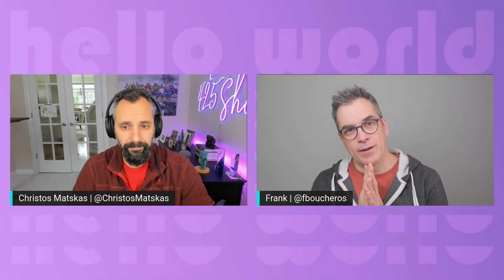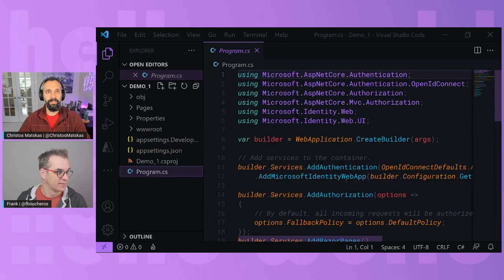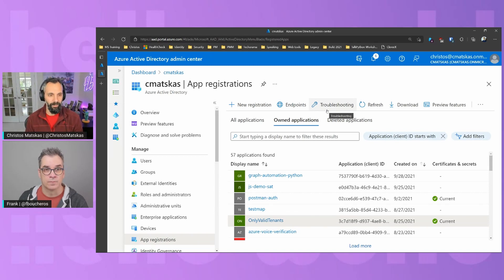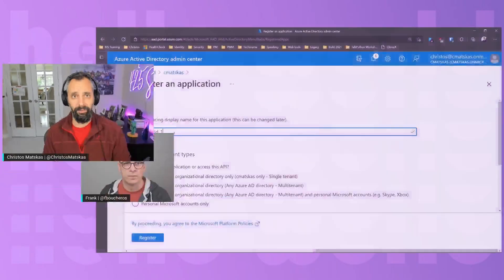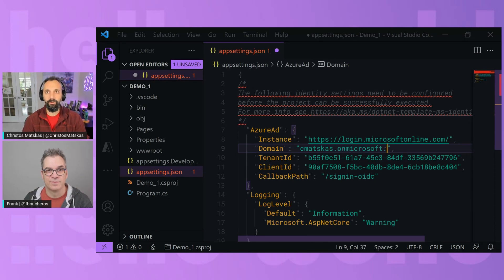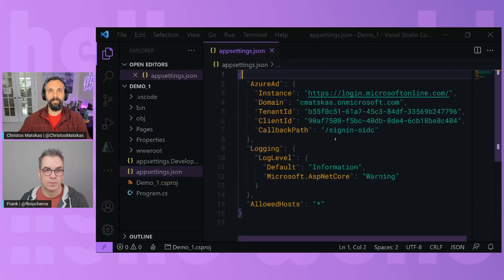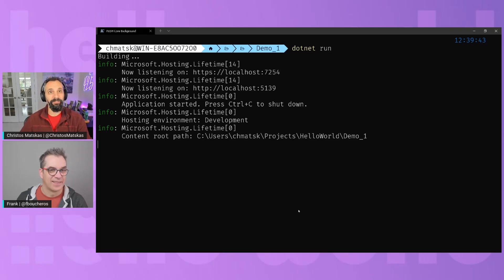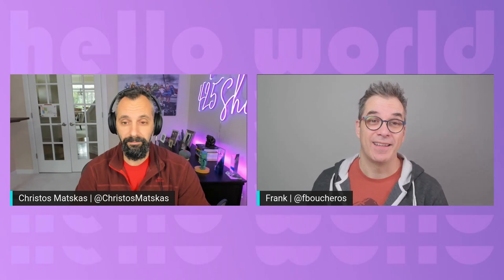Secure .NET Web Apps using the Microsoft Identity Platform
Securing .NET Web Apps using the Microsoft Identity platform. In this demo we will show you how easy it is to add authentication and authorization to a web app using the Microsoft Identity platform

Christos Matskas | @christosmatskas
John Patrick Dandison | @azureAndChill